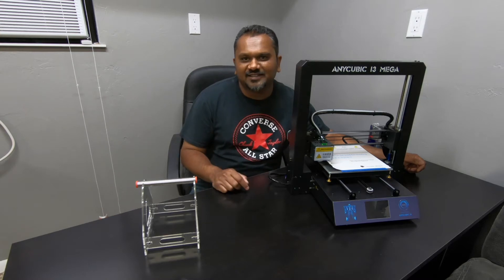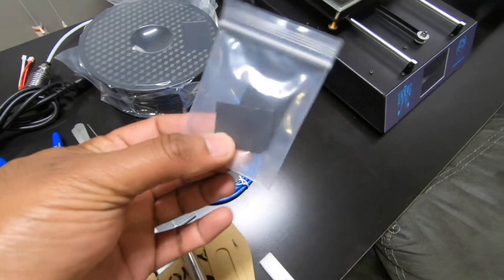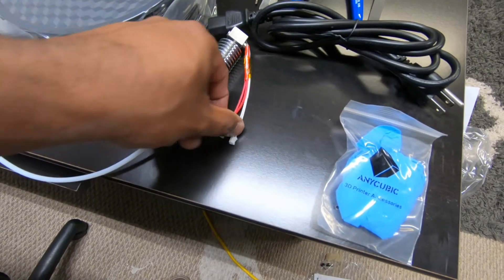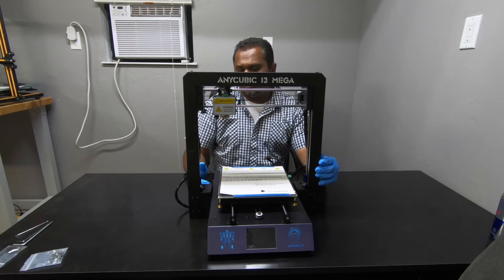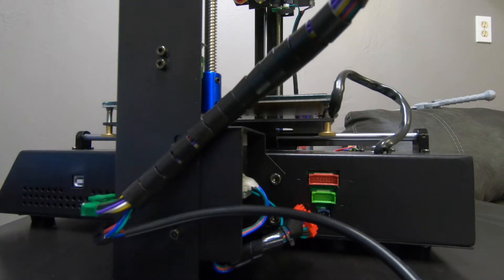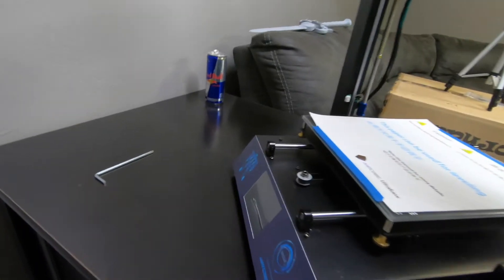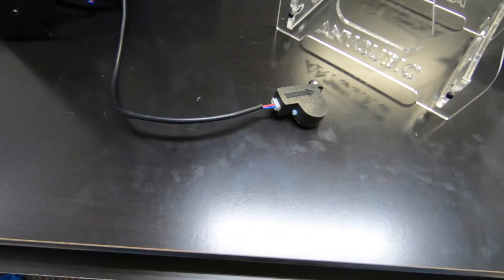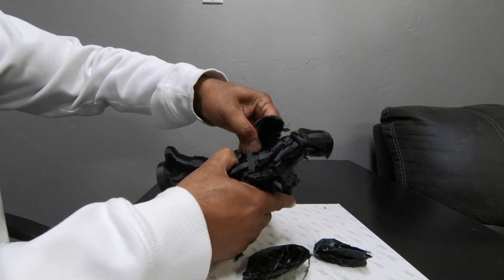Anycubic i3 Mega Assembly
Lets GO!

Attn: SanTube
3615 Grandview Drive
USA Anycubic i3 Mega Assembly.  In this video i will go over step by step on how to put together the Anycubic i3 Mega.  Its a very easy printer to assembly.

Attn: SanTube
3615 Grandview Drive
Plainview, TX, 79072
USA